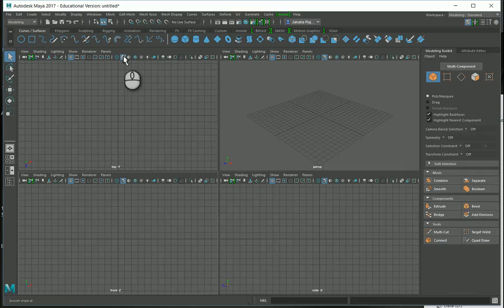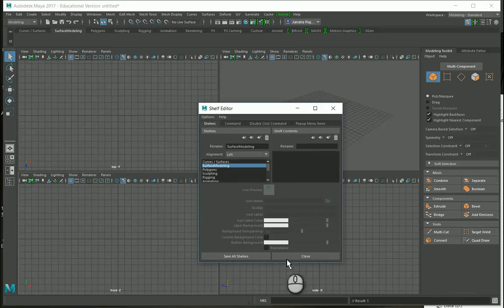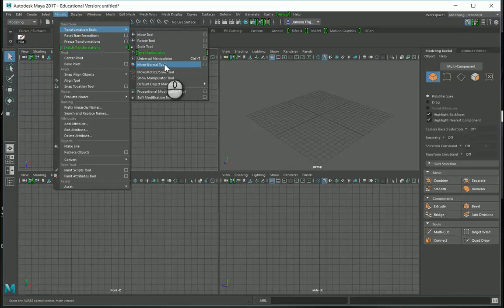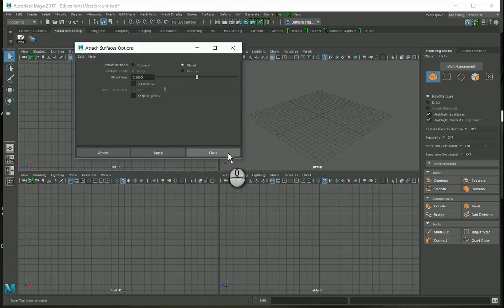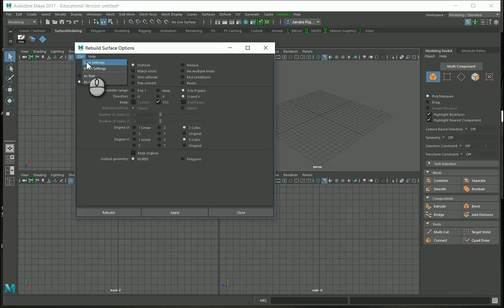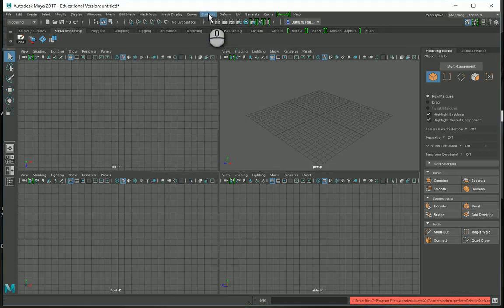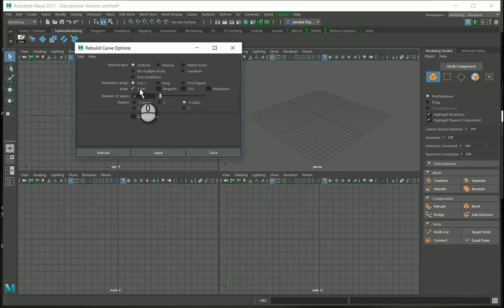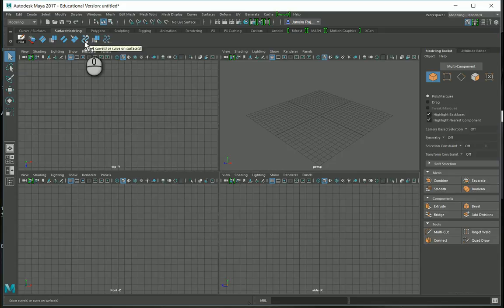NURBS Modeling Tools